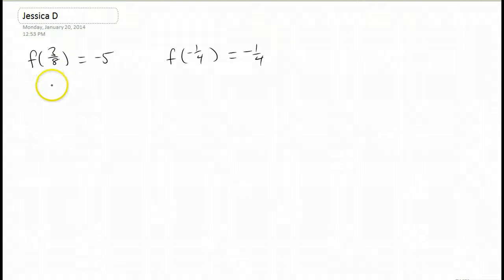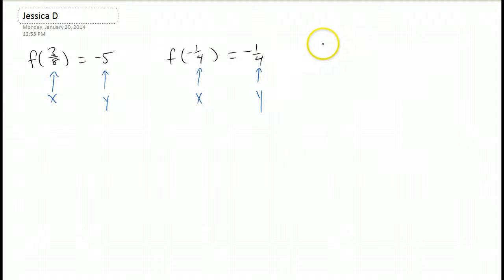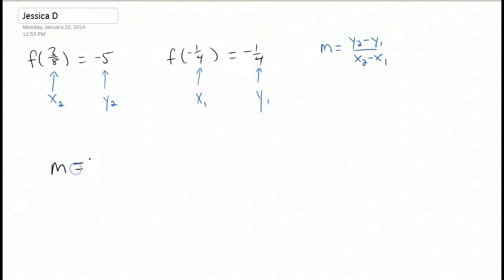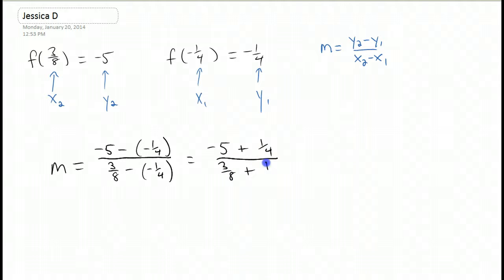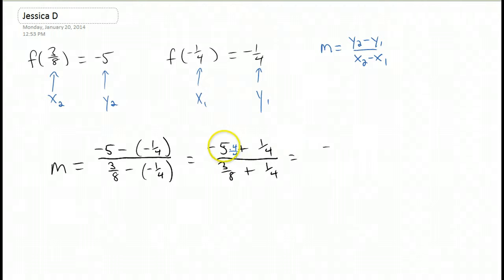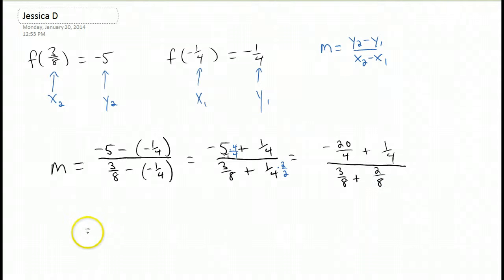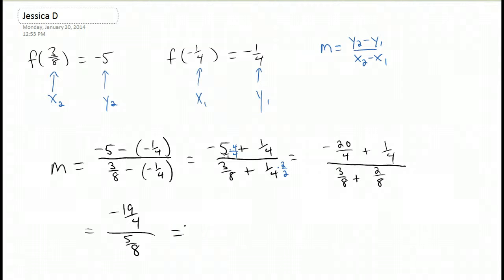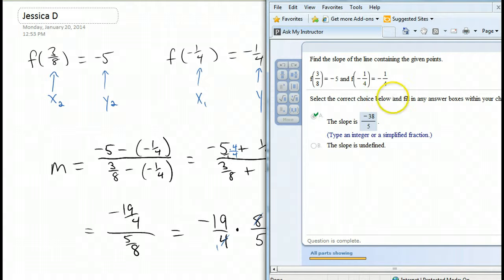Find the slope containing the given points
finding slope between points